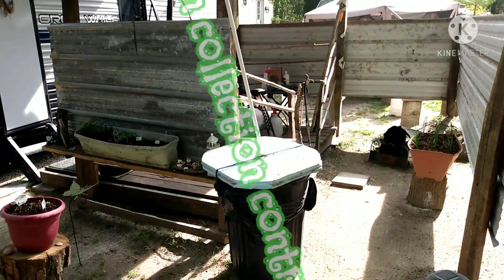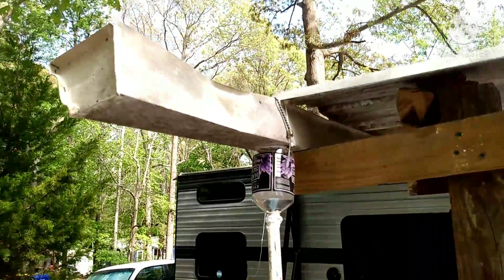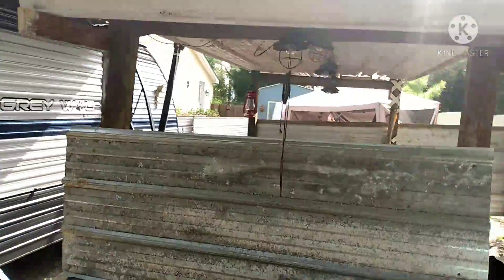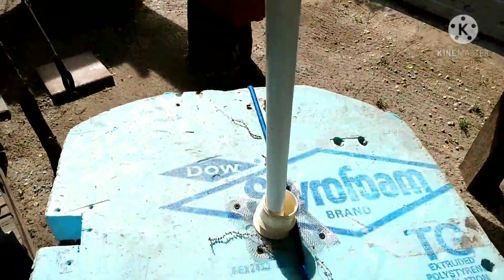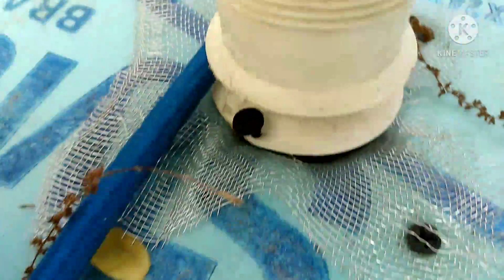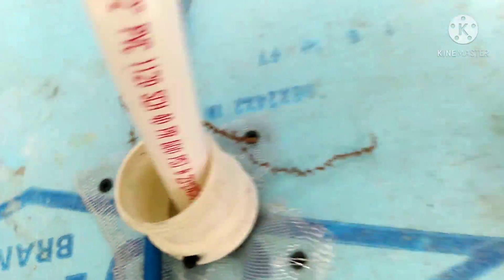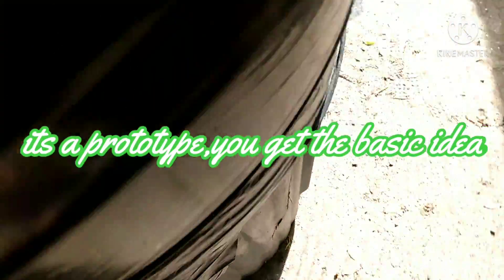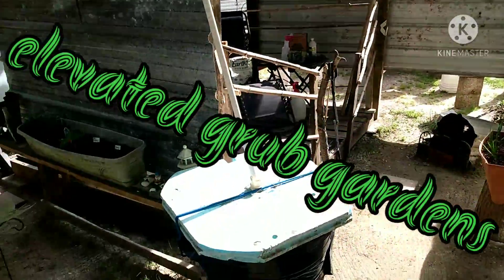Rain Collector Contraption DIY||Season 3 Organic Grow